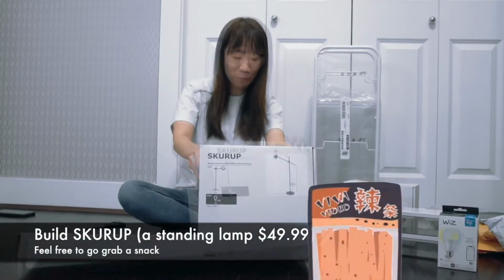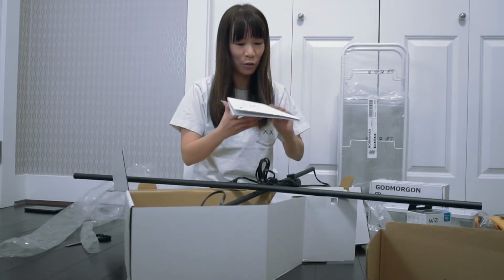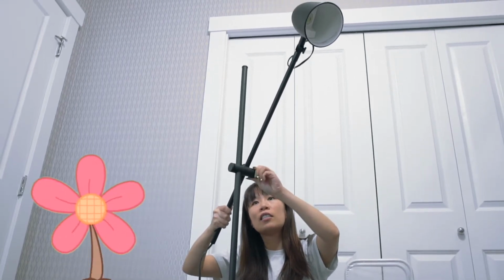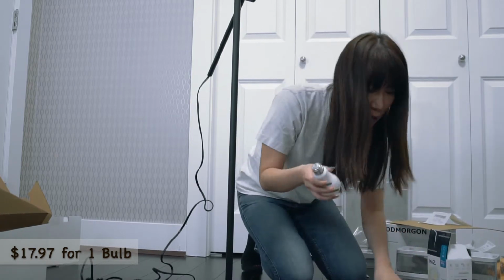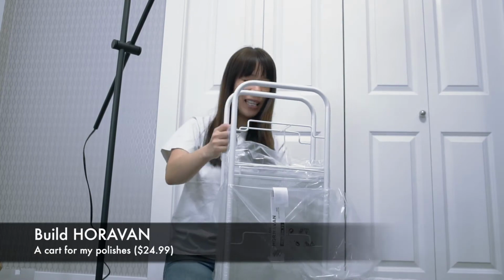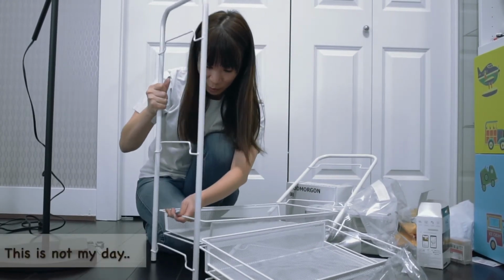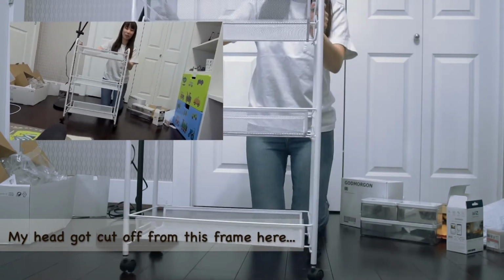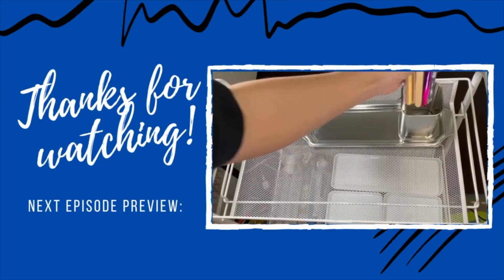Nail Collection/Studio Revamp vlog EP2 - Building Ikea Haul for Organizing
In this vlog, I will be building the haul I purchased from Ikea from vlog #1, and then revamping and organizing my nail collection/studio. Thanks for joining me!

Chapters:
0:00 Introduction
0:43 Assembling SKURUP (lamp)
3:47 Assembling HORAVAN (cart)
4:49 Unpack BROGRUND and GORMORGON

Filmed with: iPhone 11 Pro Max, Sony a6300

Edit with: Final Cut Pro X